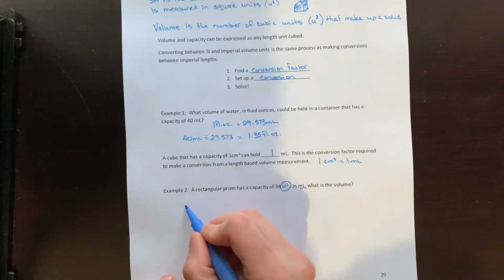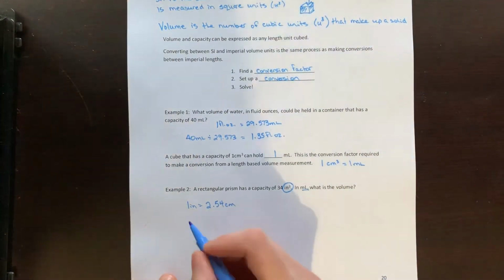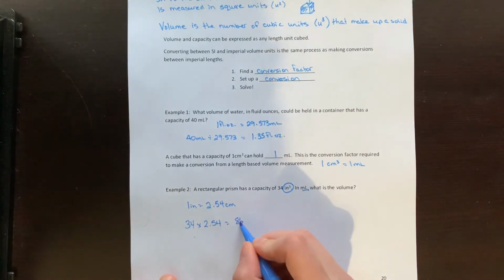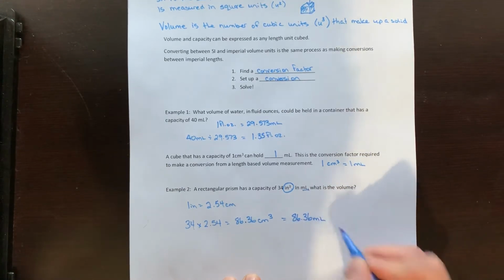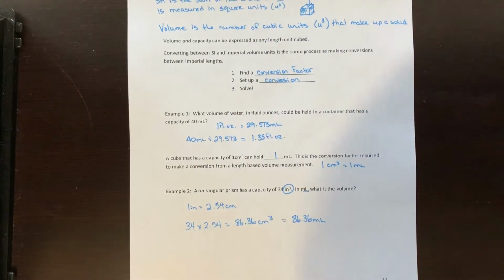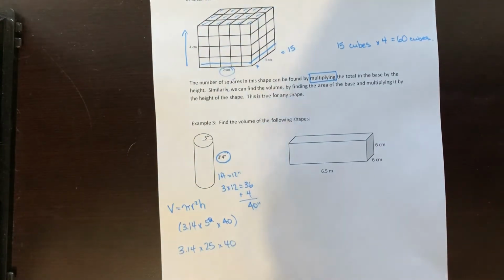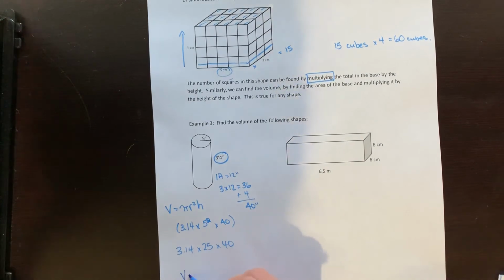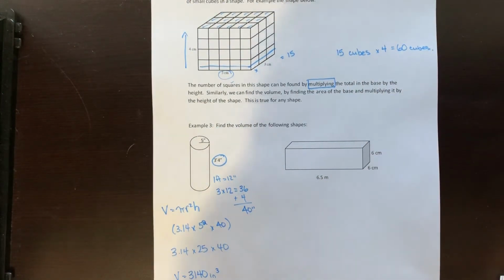Volume Notes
Notes for pages 20 and 21